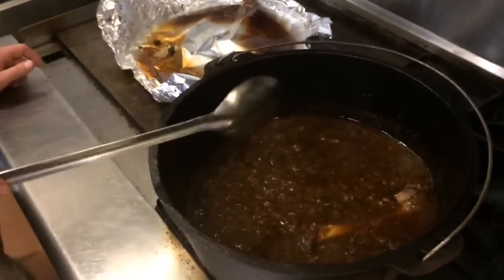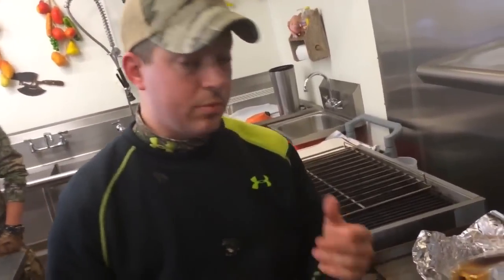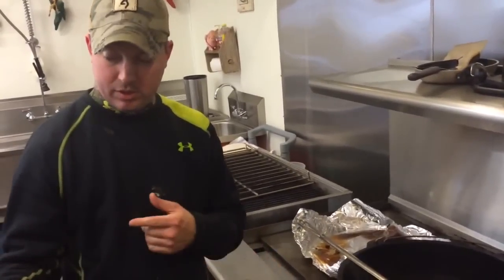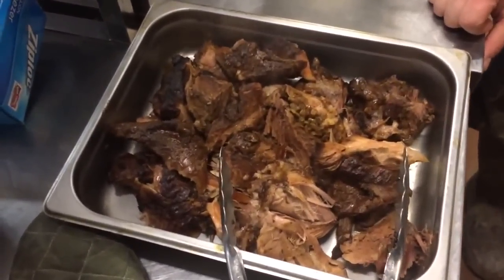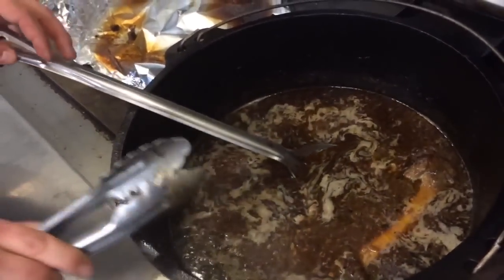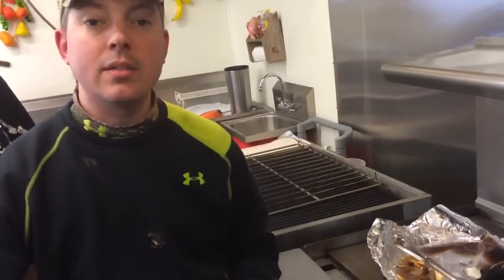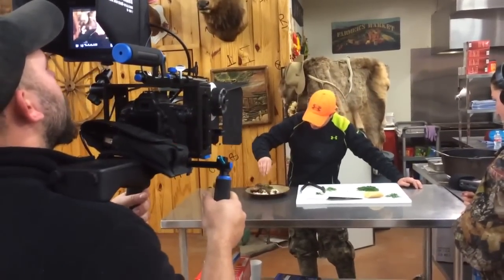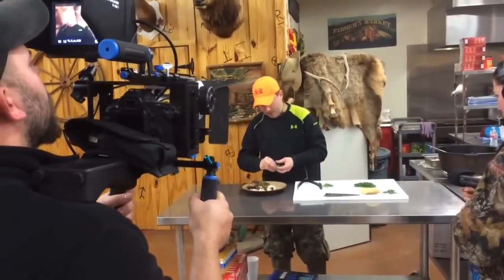Chef Jason Huguet Filming at Ranch